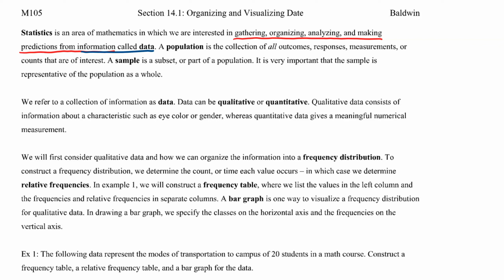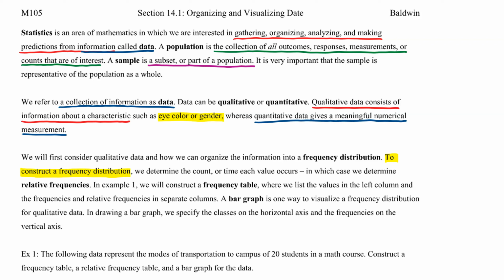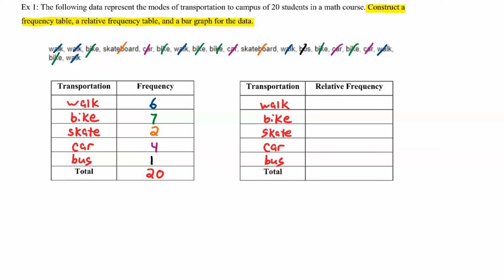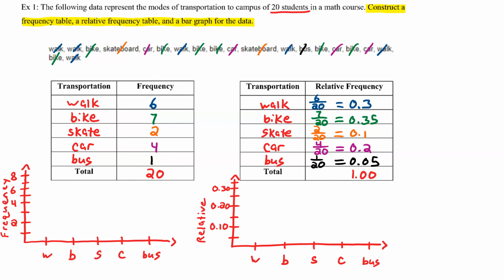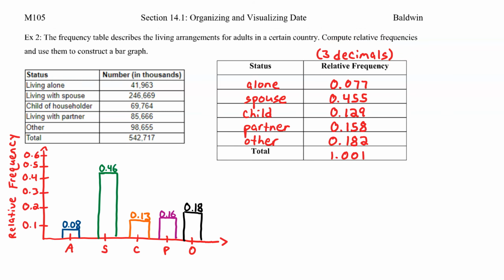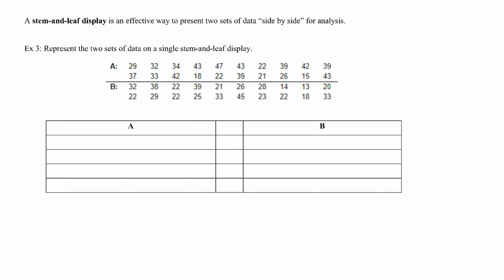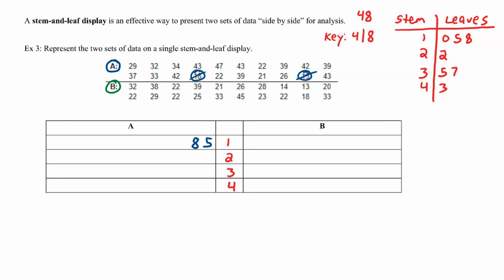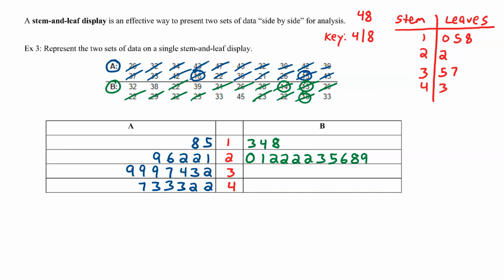Section 14.1 Part 1